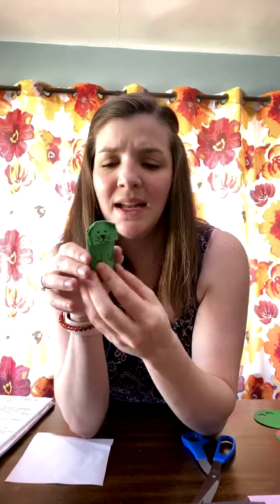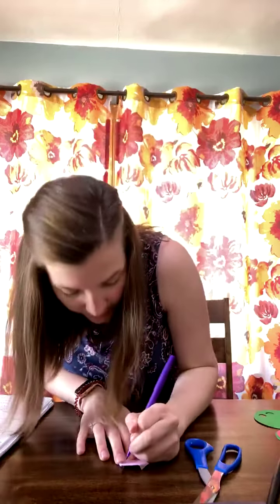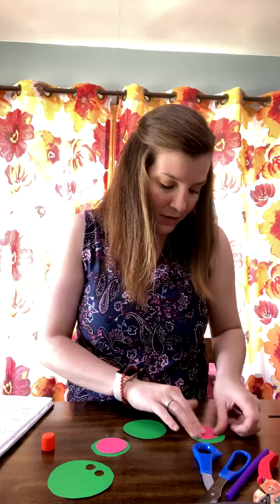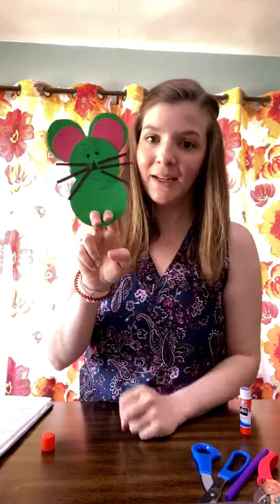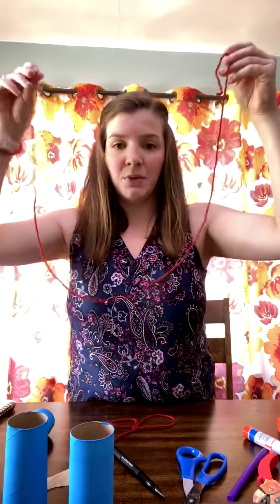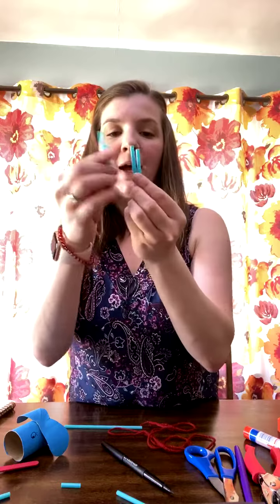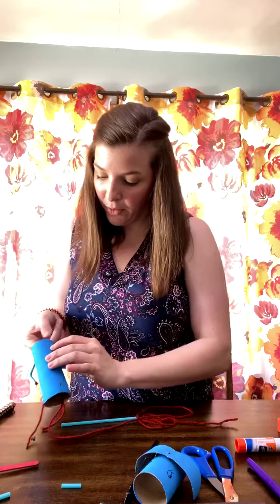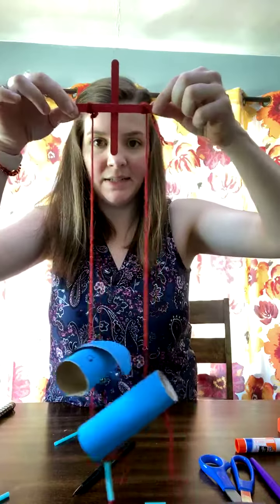PAC Live Art: Finger Puppets!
Join The Plymouth Arts Center's educational coordinator, Tricia Roberts, as she leads you through a step-by-step class on how to create simple finger puppets.